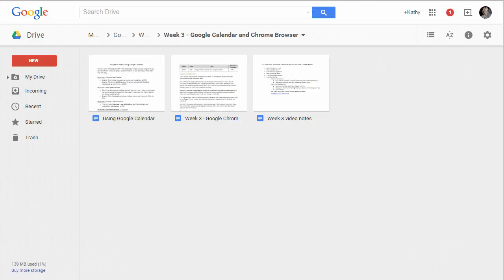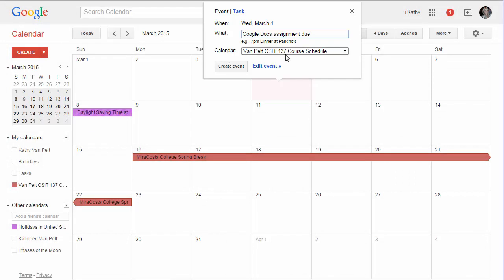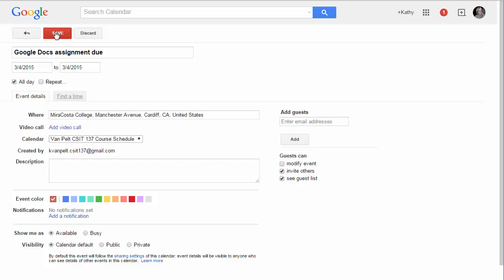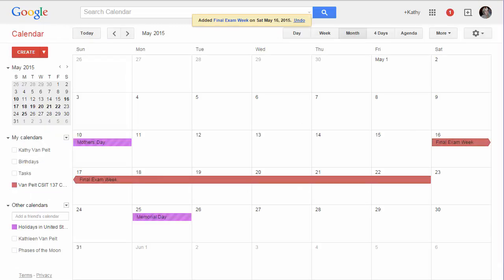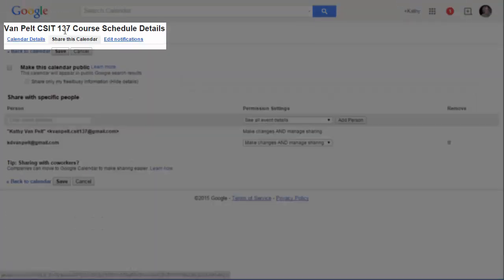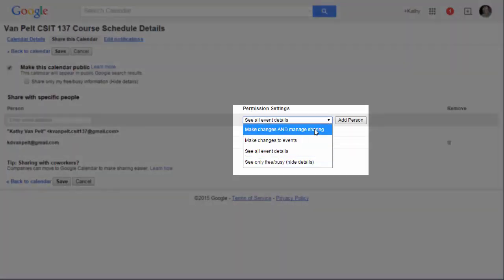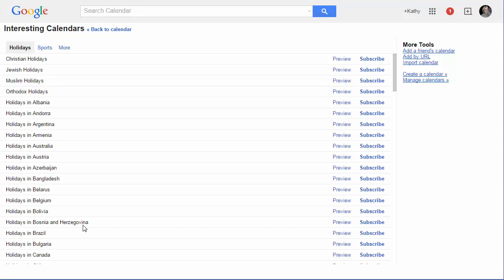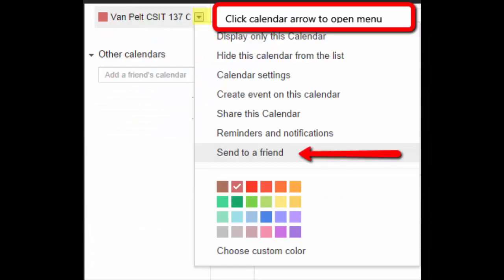Google Calendar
Google Calendar video for CSIT 137 class by Kathy Van Pelt, MiraCosta College. This video explains how to create, edit, and move events; how to create a recurring event; how to edit the calendar settings; and how to share a calendar.